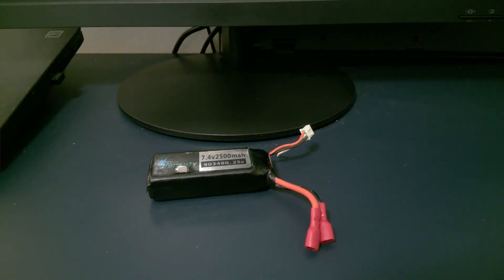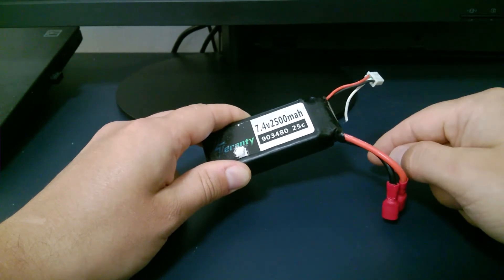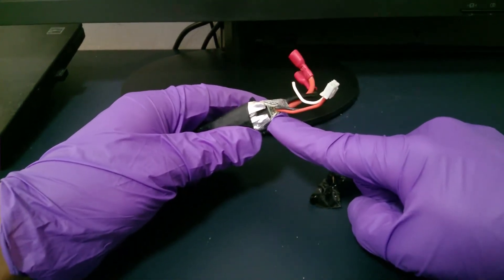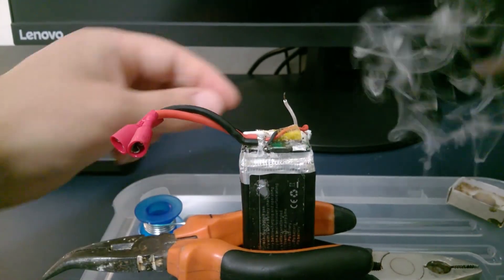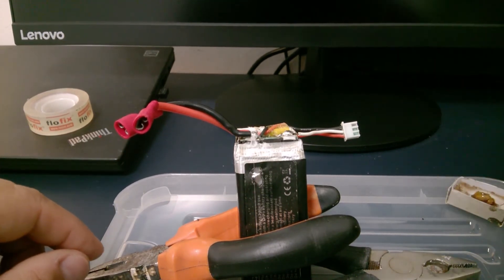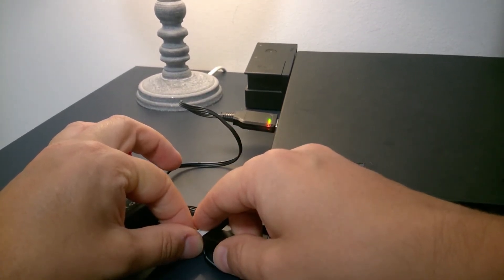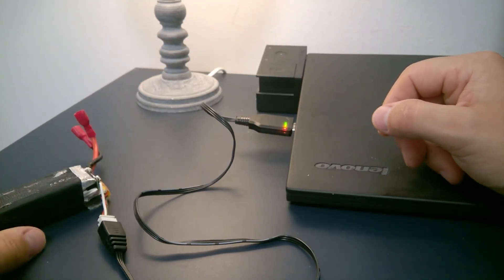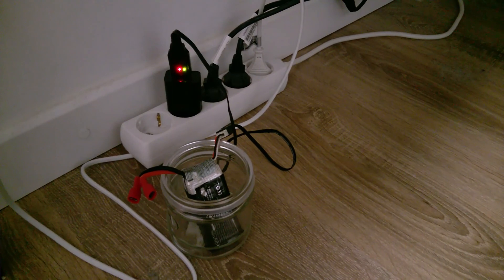How to Fix LiPo Battery Broken Wires? How LiPo Batteries are charged? Charging indicators explained.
1. LiPo Batteries

▶ Banggood:
1. LiPo Batteries

1. LiPo Batteries

In this video we explain how to solder back broken wires on LiPo batteries and show how LiPo batteries are charged.

This video will help to answer the following questions:
A LiPo battery has gone bad? A LiPo battery is not working? How to fix a LiPo battery? Why my LiPo battery is not charging? Is it possible to fix a LiPo battery? No contact with a LiPo battery. How to fix broken contacts on Lipo batteries?